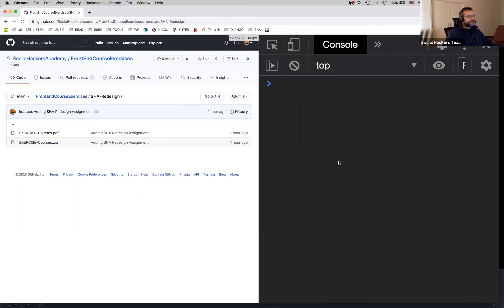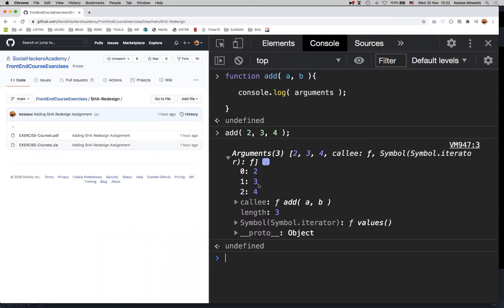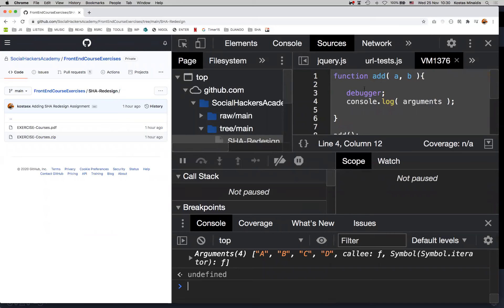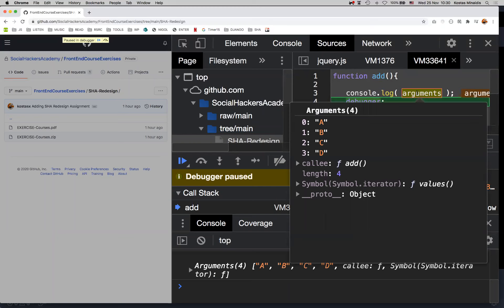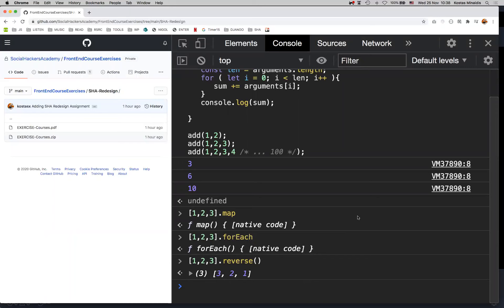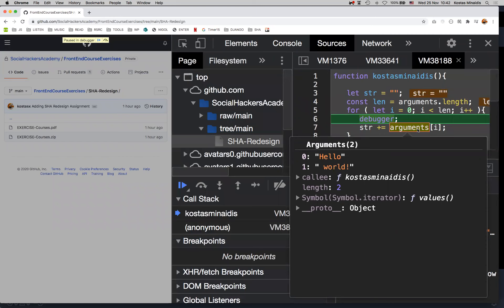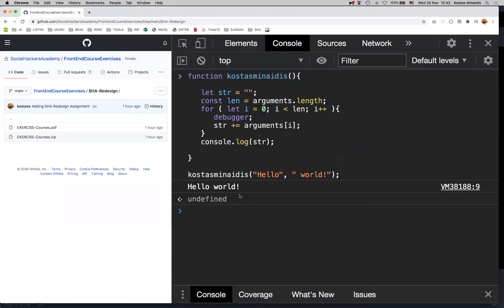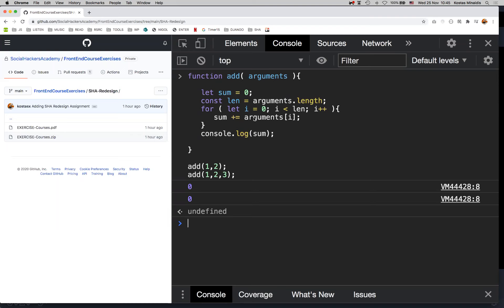The Function arguments object in JavaScript and its uses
Presented by: Kostas Minaidis